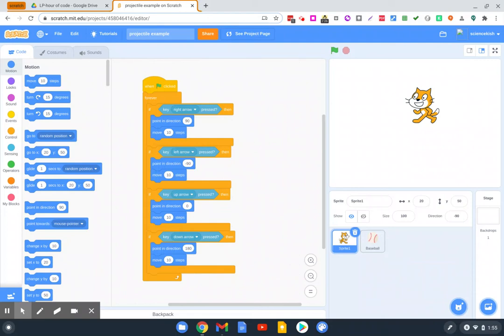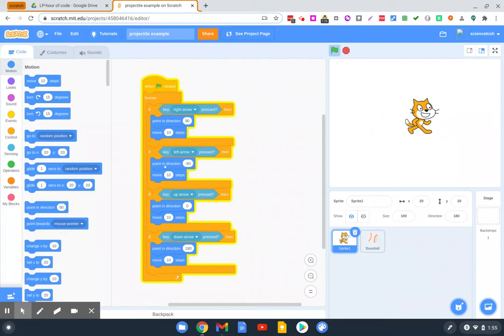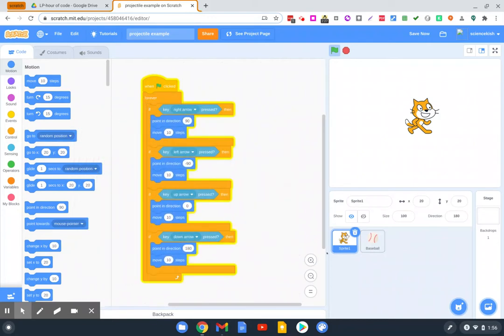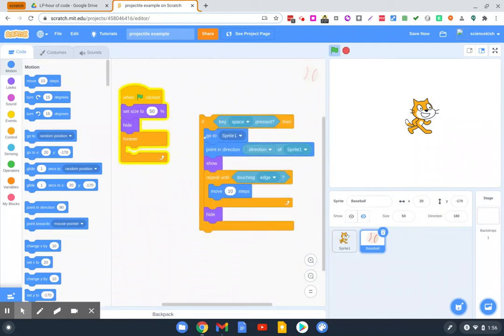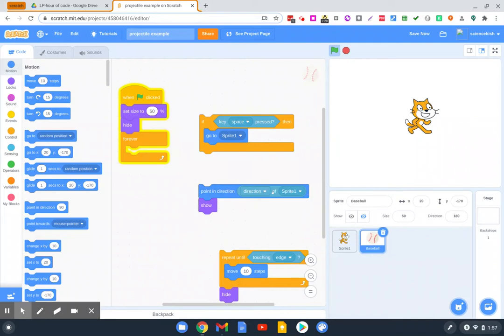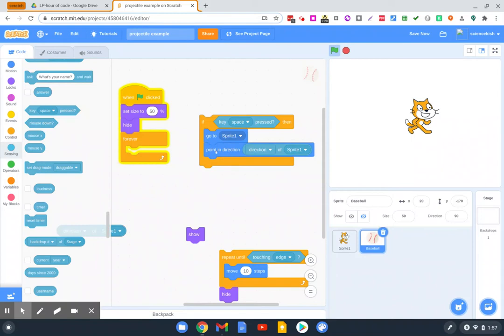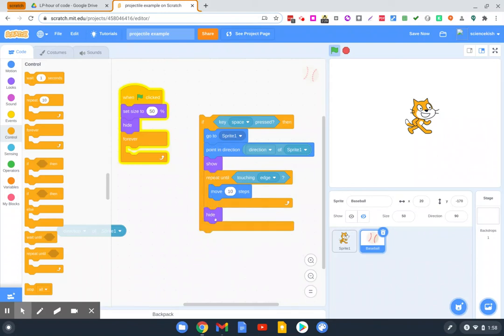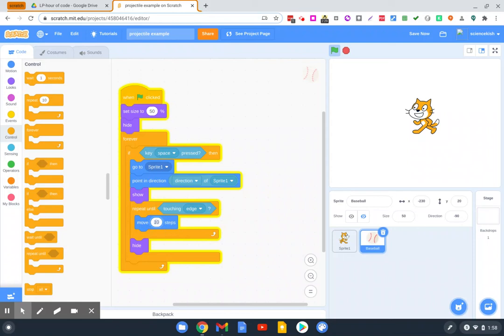Scratch - Throwing a projectile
This is a short video tutorial for how to get a Sprite throwing a projectile. There are many ways to do this and this is just a very basic solution.